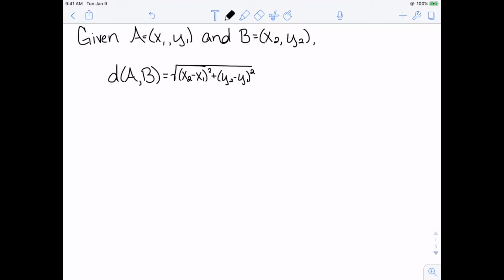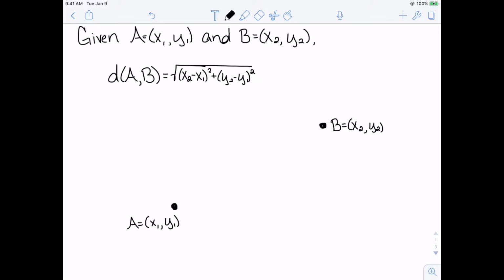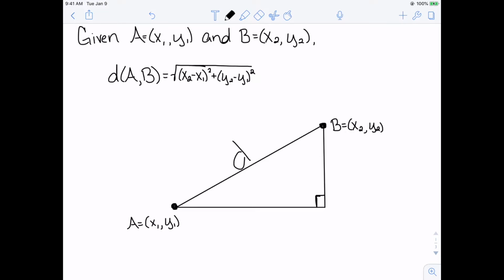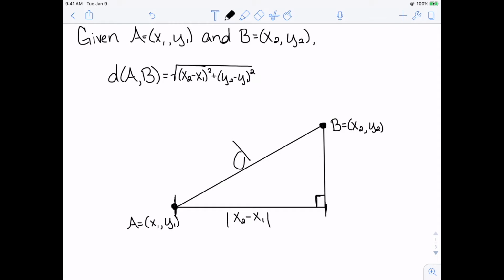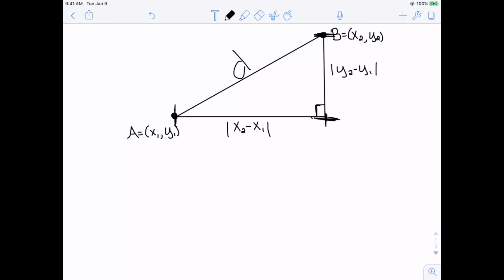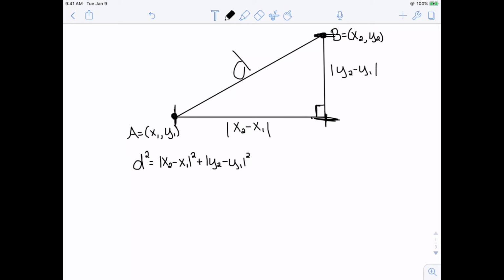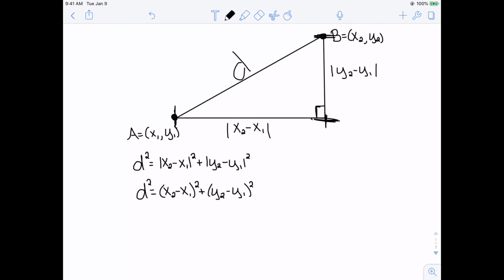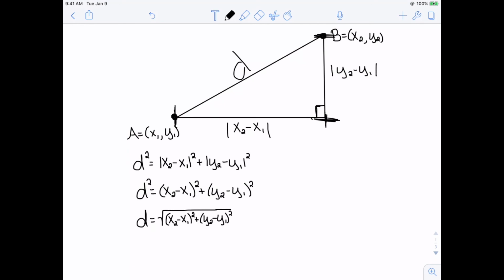Why Math: Distance Formula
I discuss where the formula for the distance between two points comes from.